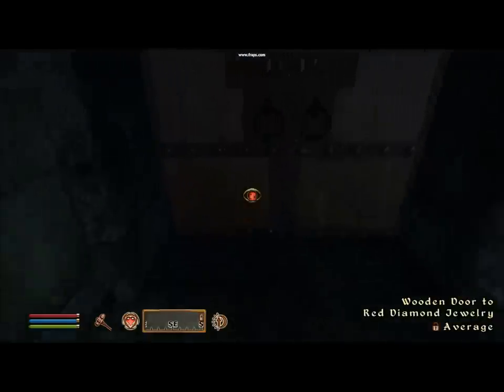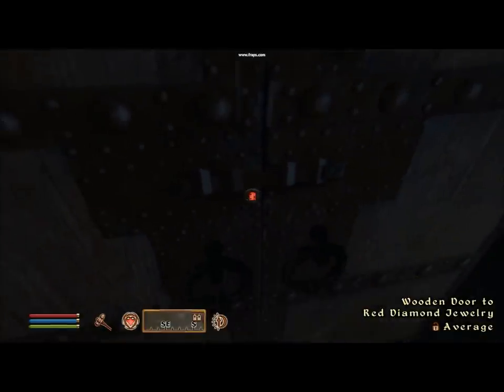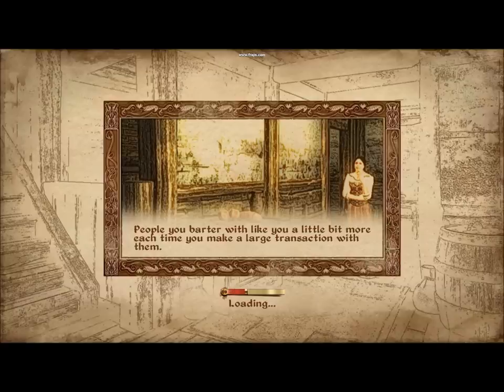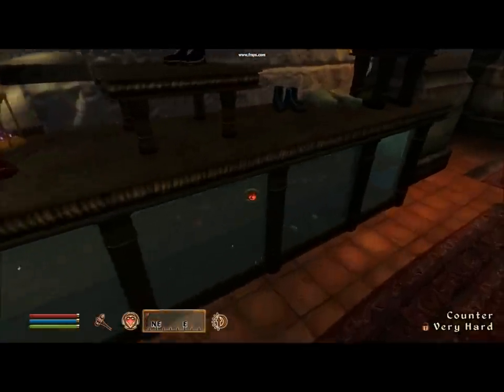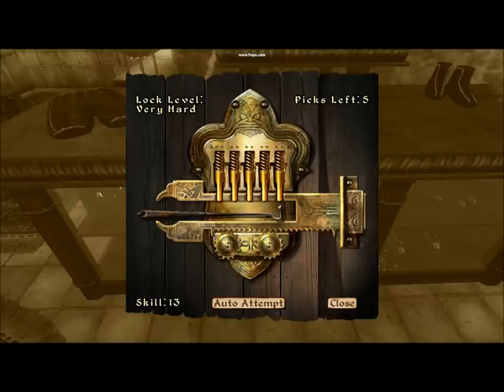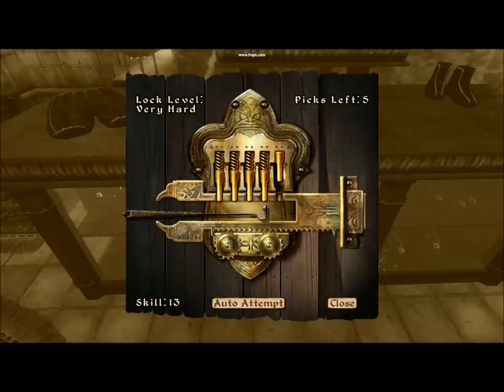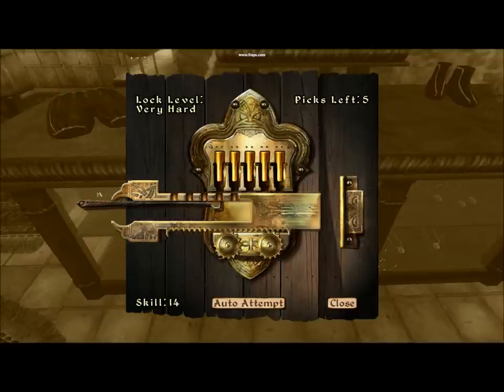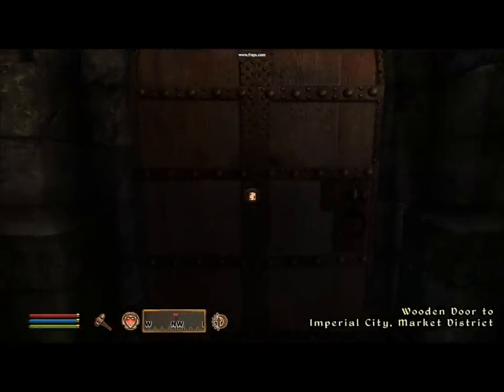Lockpick Tutorial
Dont level your security and dont spend too much time on lockpicks.  This tutorial will show you how to pick locks like a pro reguardless of skill or number of picks.